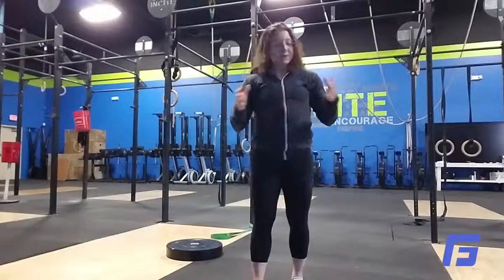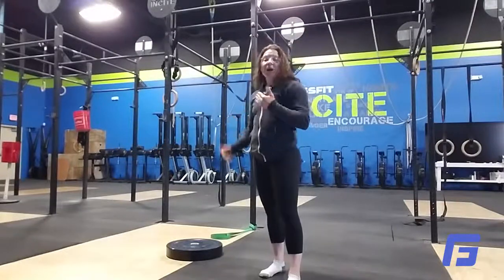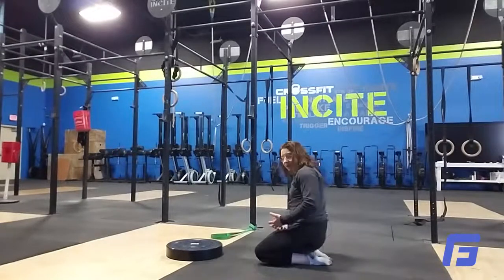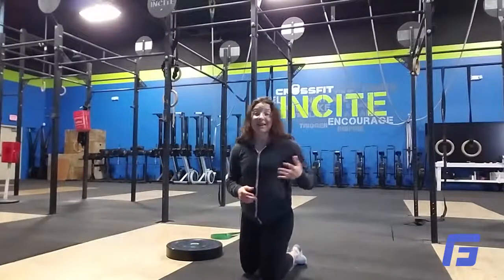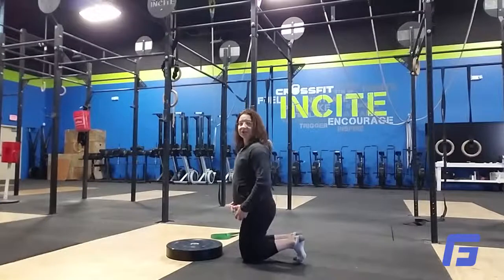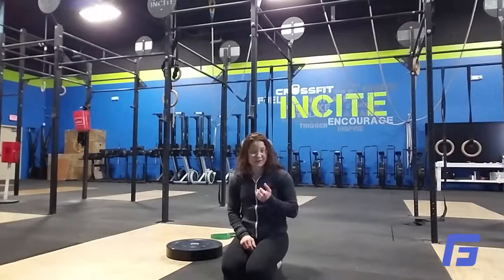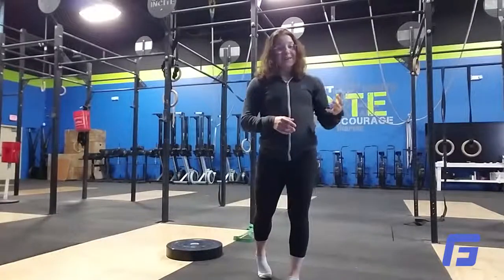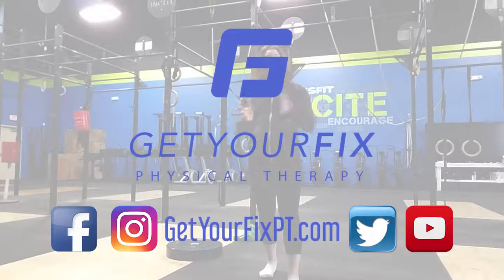Your Friday Fix: Episode 103-Snatch Mobility Series Ankle Mobility